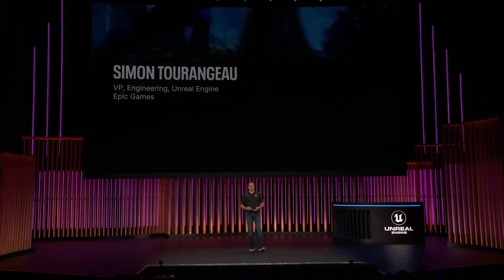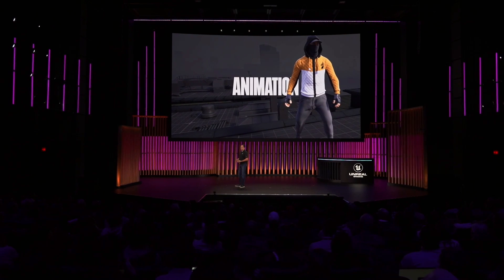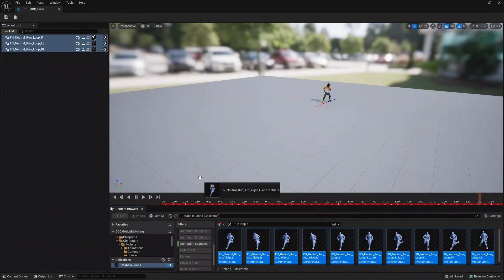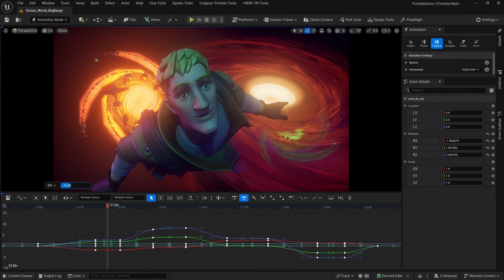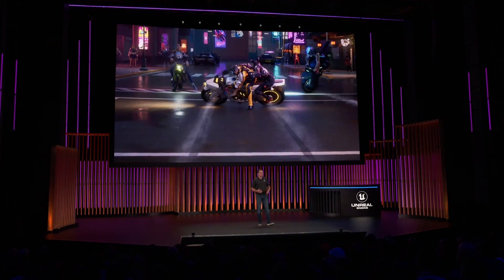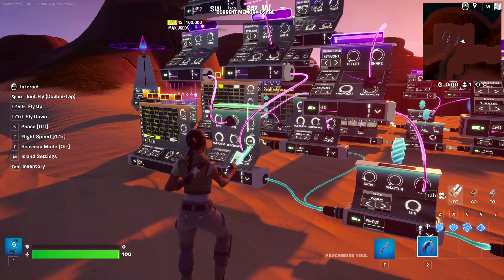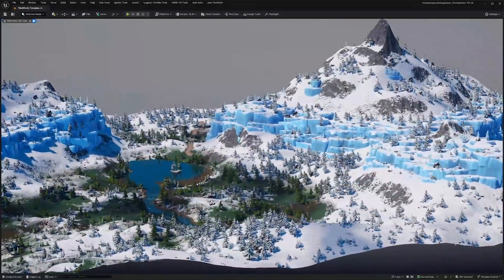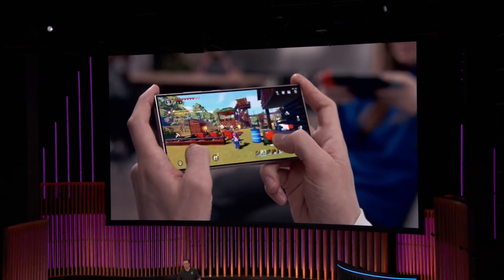Unreal Engine 5.4 Full Presentation | State of Unreal 2024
Learn more about the various updates for Unreal Engine 5.4, with the preview for it available today. We get a glimpse of how it affects animation, shaders, building worlds and more.

Timestamps
0:00 Intro
0:20 Unreal Engine 5.4 breakdown
1:04 Rendering
2:06 Animation
5:48 Dev Iteration
7:17 Procedural Content Generation
8:30 Procedural Content Generation Framework
9:33 Outro